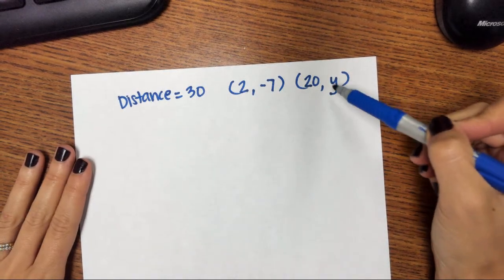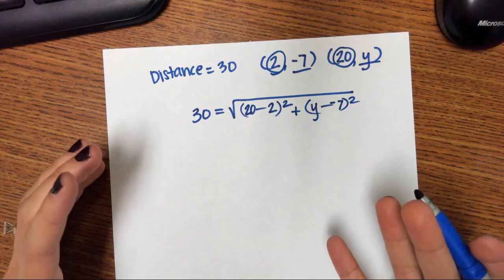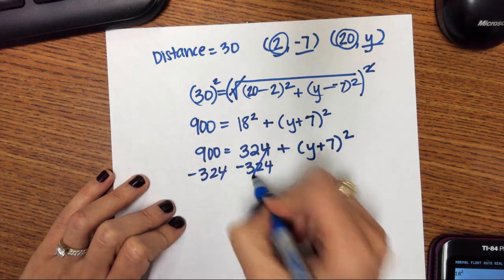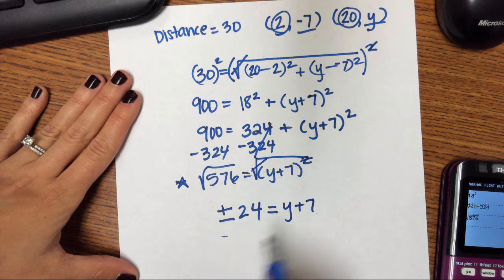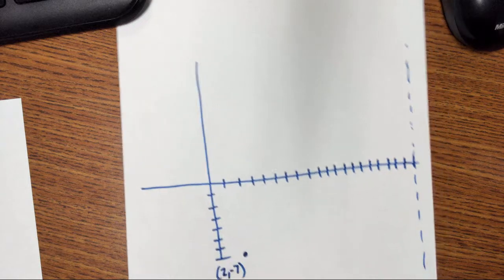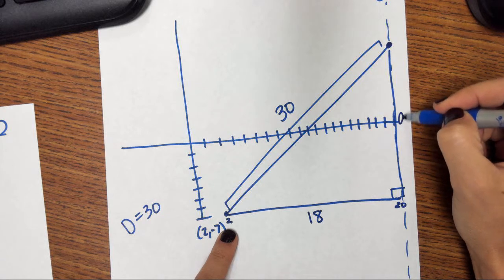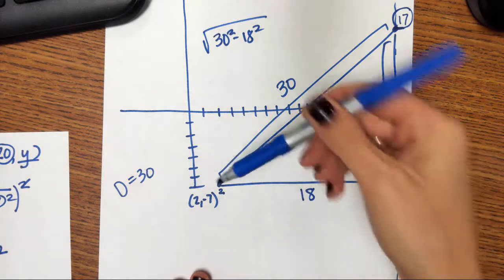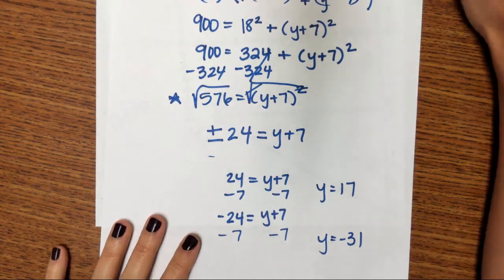Solving for y.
How to solve for a missing coordinate given the distance.